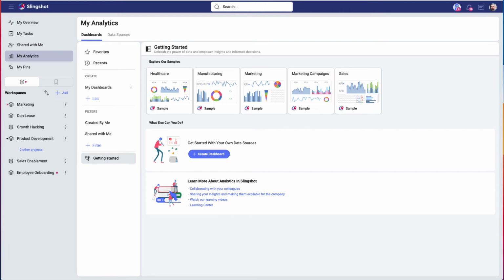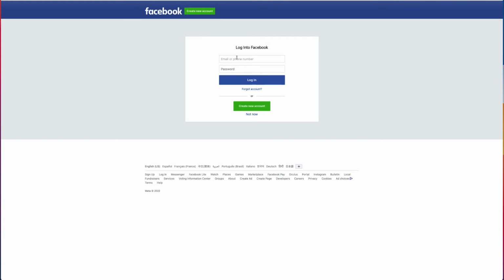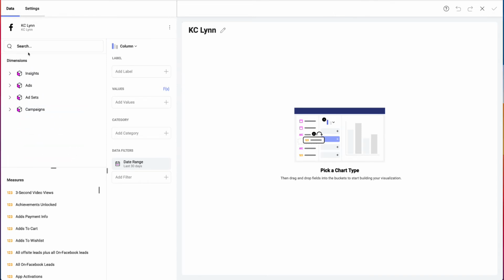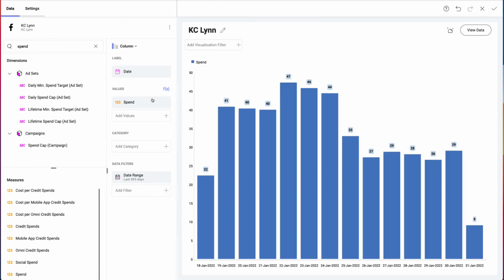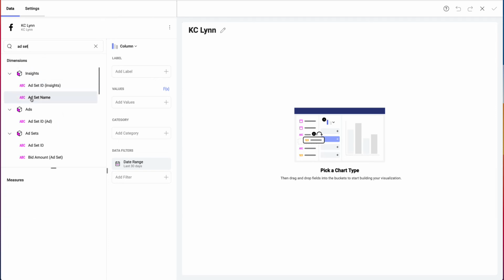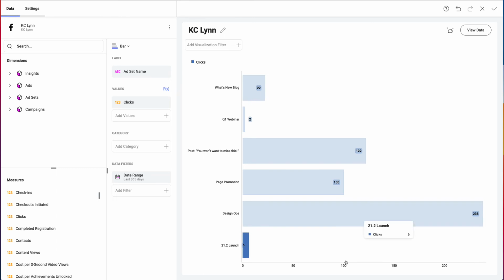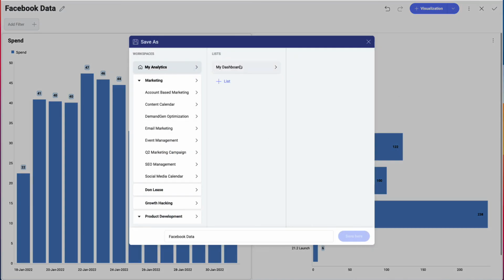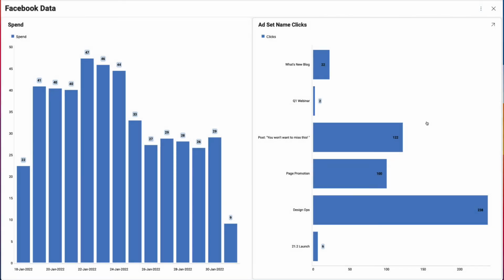Connecting to & Using Facebook Data in Slingshot